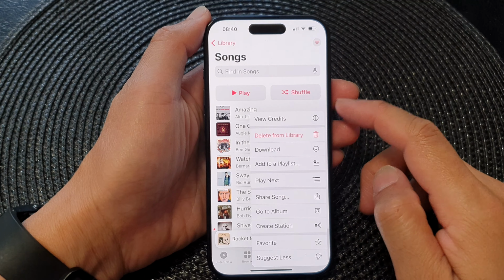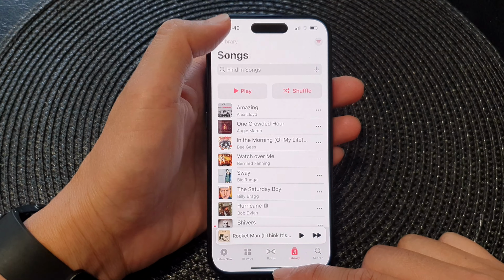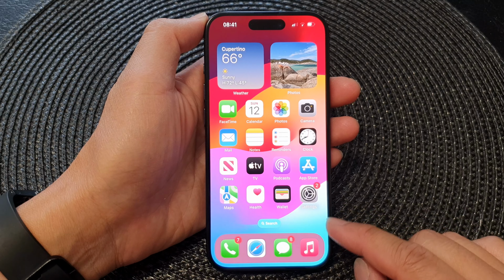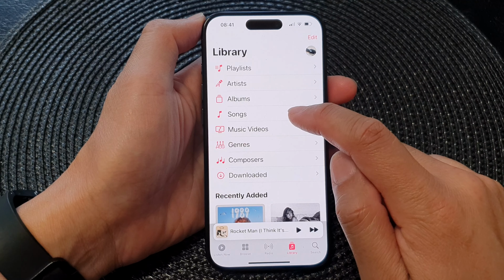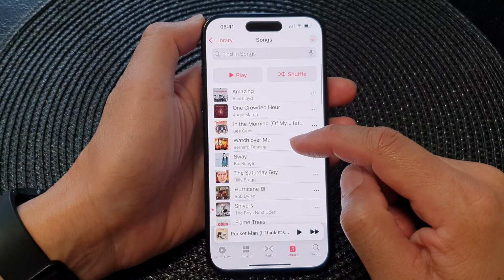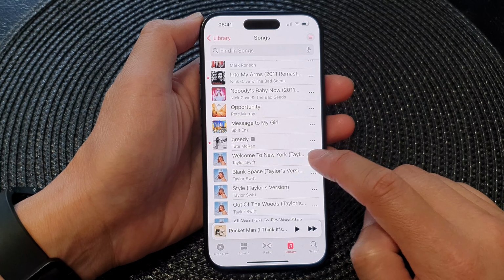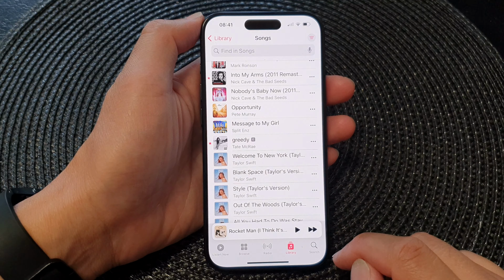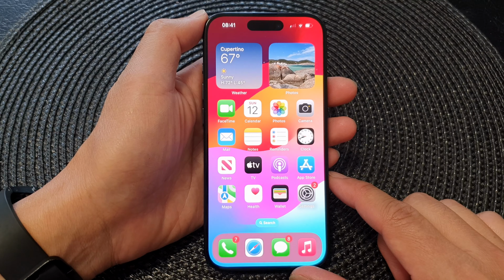iPhone 15/15 Pro Max: How to Delete A Song From The Music Library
Learn how you can delete a song from the music library on the iPhone 15 / 15 pro / 15 plus.